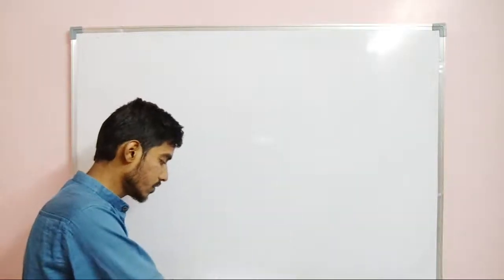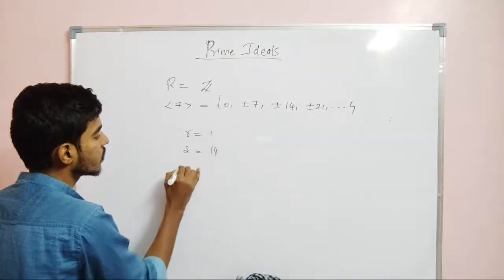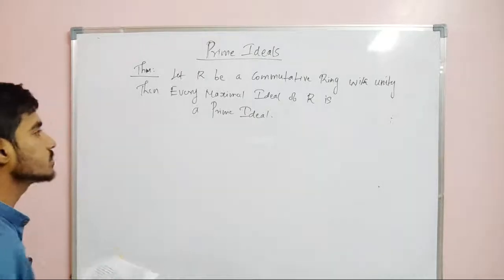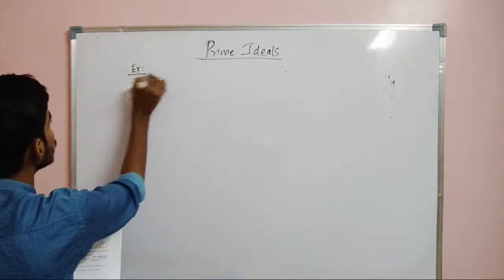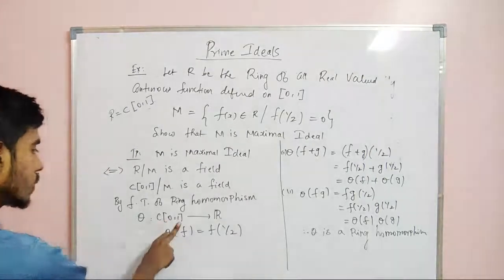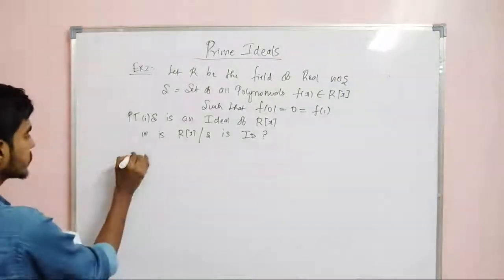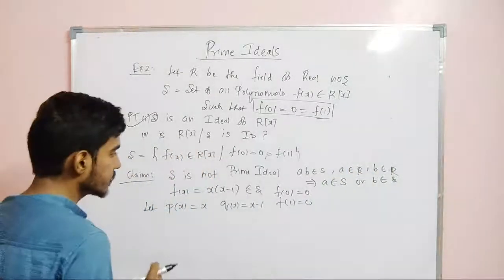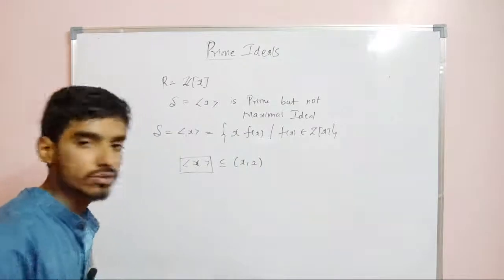Modern Algebra- Class 29